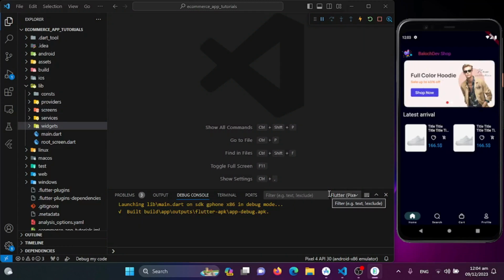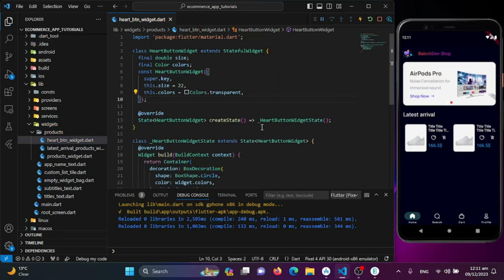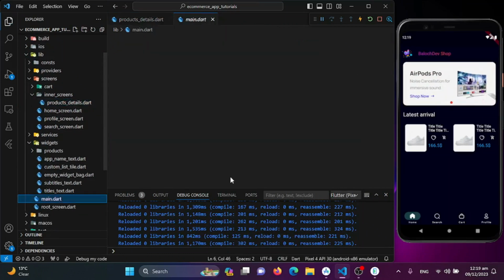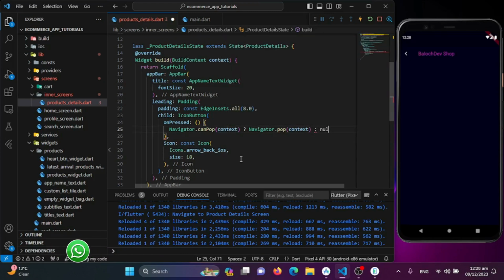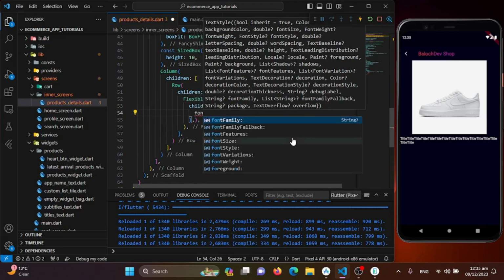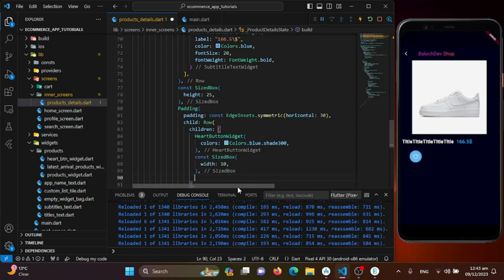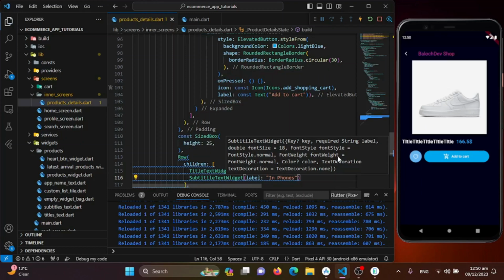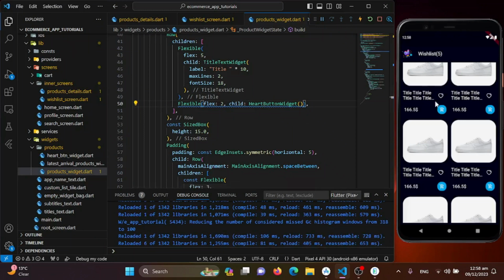Flutter X Firebase E-Commerce App • Product Details , Wishlist , and Related Widgets | Part 9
Title: "Flutter X Firebase E-Commerce App • Product Details, Wishlist, and Related Widgets | Part 9"

Description:
🚀 Welcome to Part 9 of our Flutter X Firebase E-Commerce App series! In this episode, we explore the intricacies of Product Details, Wishlist functionality, and Related Widgets, crafting a comprehensive and engaging shopping experience. Join us in discovering the seamless integration of Flutter and Firebase for an elevated E-Commerce application. 🌟🛍️

📚 In this tutorial, you'll learn:
- 🛒 Designing a detailed and user-friendly Product Details screen.
- ❤️ Implementing Wishlist functionality for personalized shopping.
- 🔄 Crafting Related Widgets for a dynamic and immersive experience.
- 🔗 Leveraging Firebase for real-time updates and synchronization.

Whether you're a Flutter enthusiast, a beginner seeking to master Firebase integration, or a seasoned developer, this series empowers you to create a feature-rich and captivating shopping experience for your users.

👩‍💻👨‍💻 Join our vibrant Flutter X Firebase community on this thrilling development journey. 🚀